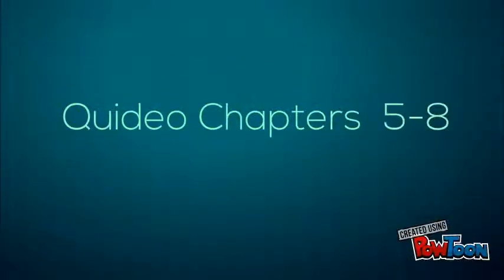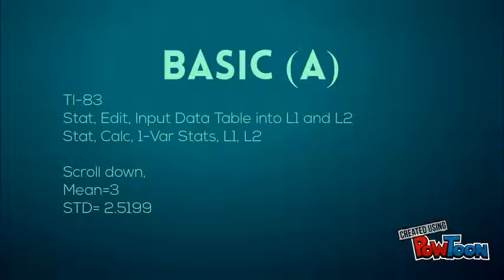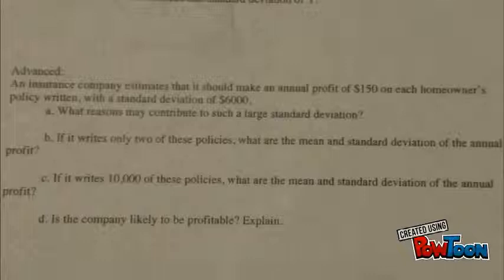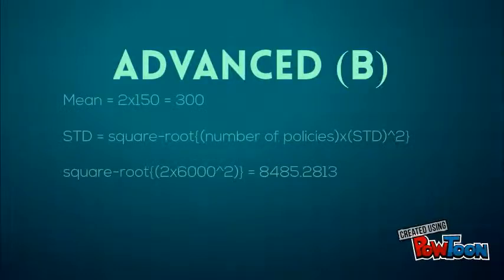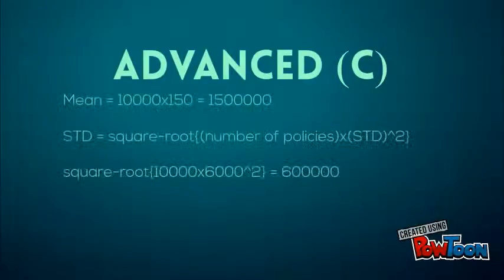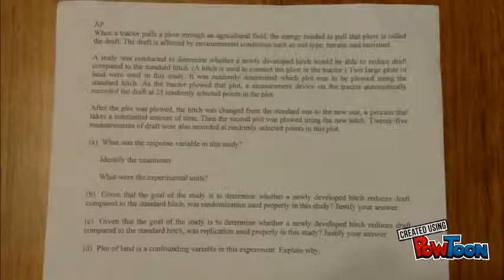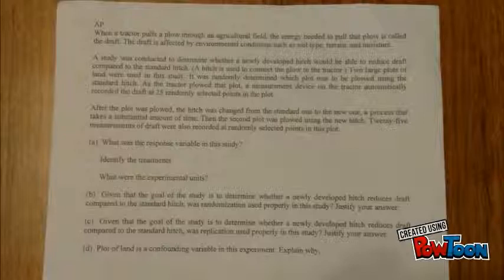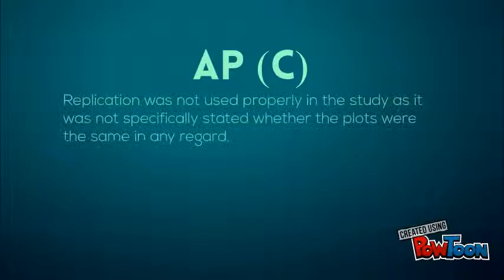Quideo Chap 5-8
Quideo Chap 5-8 for AP stats!-- Created using PowToon -- Free sign up -- Create animated videos and animated presentations for free.  PowToon is a free tool that allows you to develop cool animated clips and animated presentations for your website, office meeting, sales pitch, nonprofit fundraiser, product launch, video resume, or anything else you could use an animated explainer video. PowToon's animation templates help you create animated presentations and animated explainer videos from scratch.  Anyone can produce awesome animations quickly with PowToon, without the cost or hassle other professional animation services require.